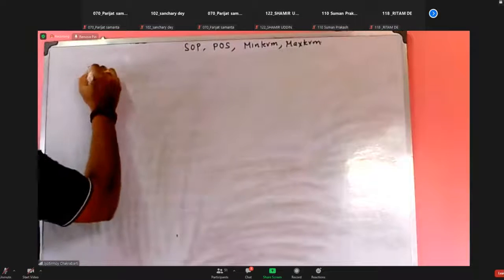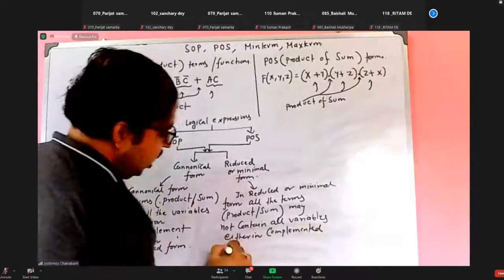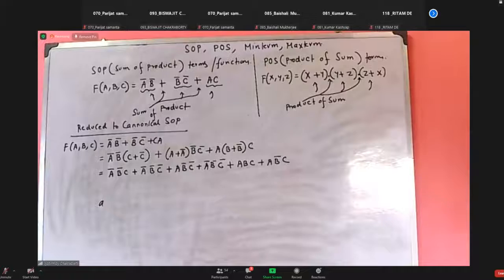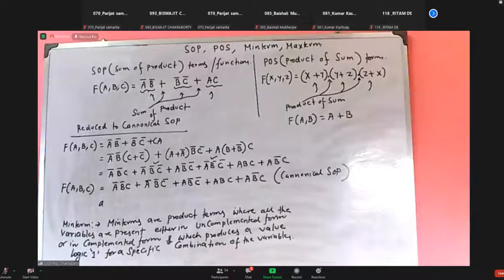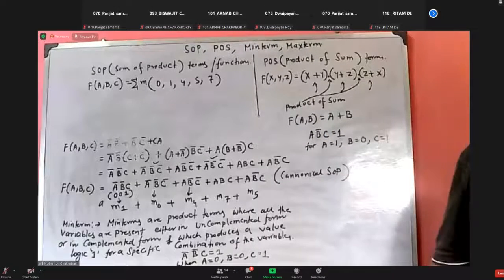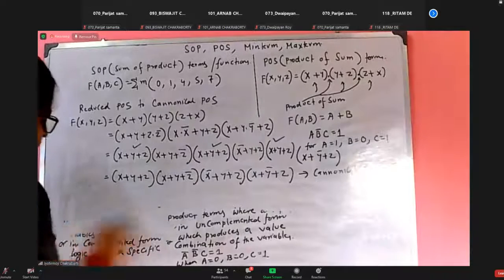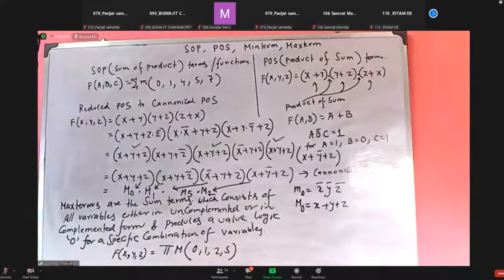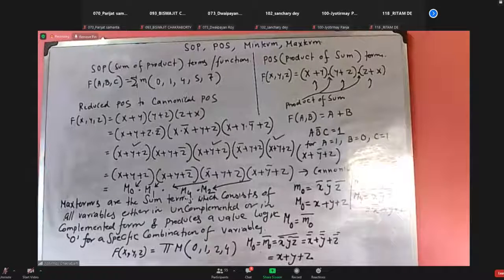21 09 2021 DIGITAL ELECTRONICS JC SIR MAXTERM MINTERM